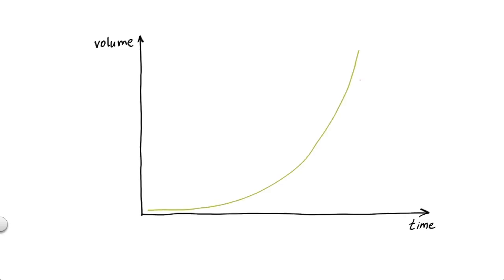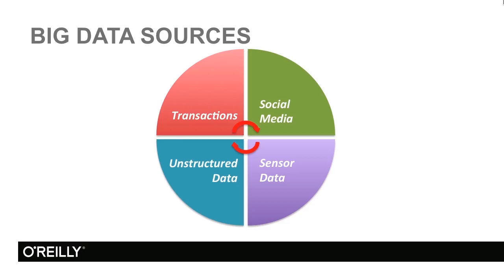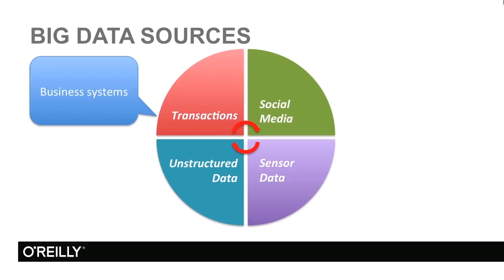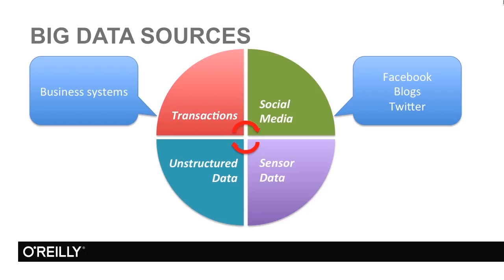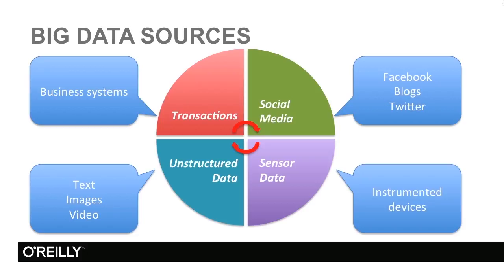Big Data Challenges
This course is designed for beginners, no Meaning Programming experience is required. Will You start by learning what Big Data is and how to Process it with MapReduce and Hadoop. From there, Vladimir will teach you several ways to program Big Data applications, as well as introduce you to the Hadoop ecosystem. This video tutorial also covers NoSQL stores and their best uses. Finally, you Will learn About Big Data and NoSQL in the Enterprise. Once you have completed this computer based Training course, you Will have developed A Solid Understanding of Big Data and NoSQL Technologies. The explanation of the concept "Big Data."